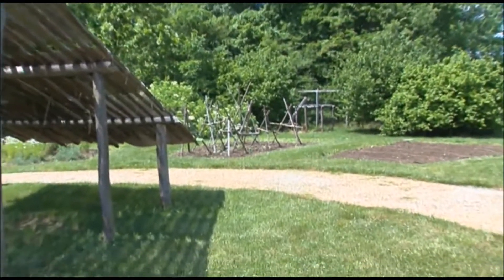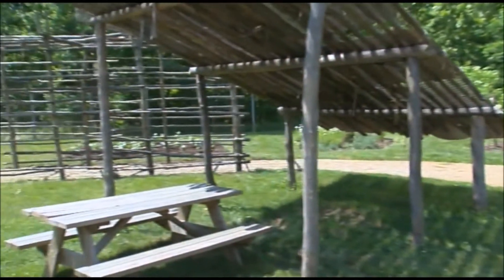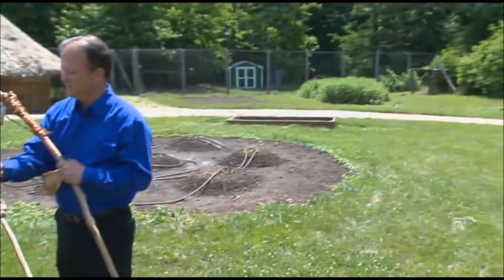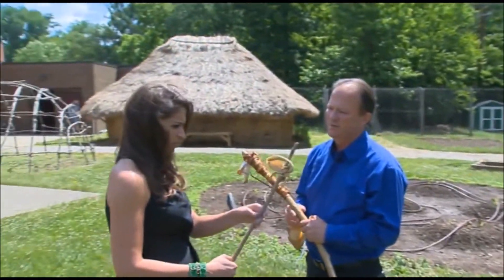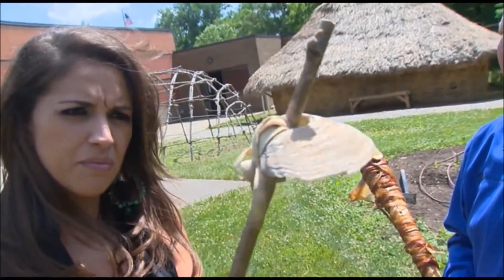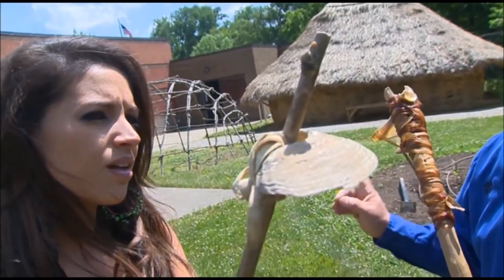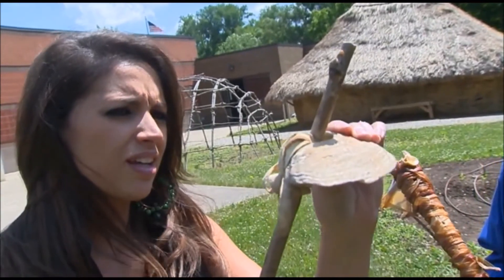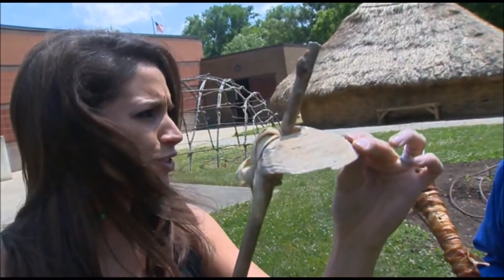Half-Baked Archaeology: Explaining Fort Ancient, Ohio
3 1/2 miles of earthworks with enough soil to fill dump trucks lined up end to end for 200 miles is explained as the result of digging with clam hoes.  Discover how ridiculous the archaeological theories are on this enigmatic earthwork which demonstrates advanced knowledge in its construction